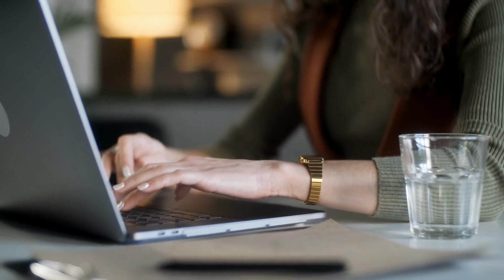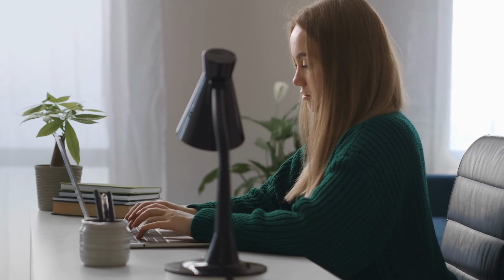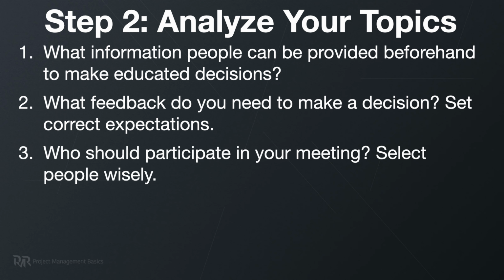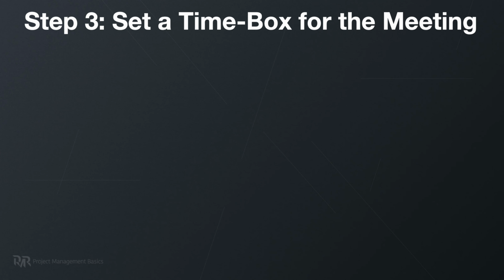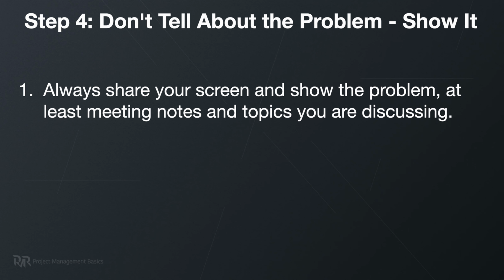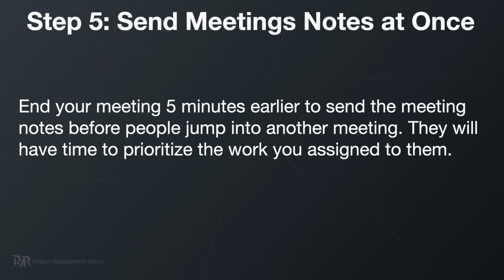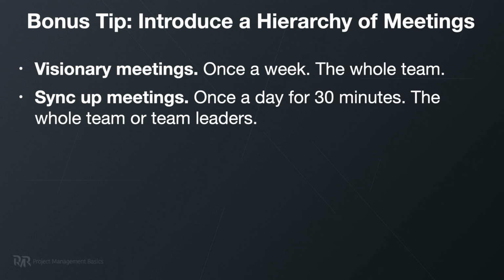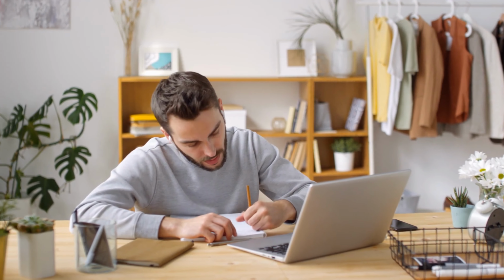Virtual Meetings in Project Management: Best Practices of 2021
How to run a virtual meeting efficiently? What are the best practices for meetings on Zoom or Skype? How to organize a virtual team? All of these and more you'll find in this video.